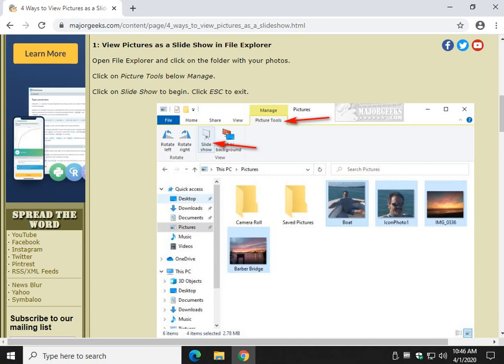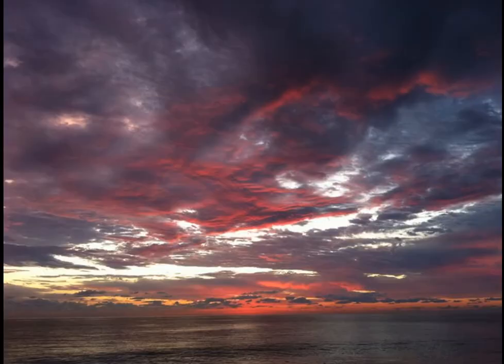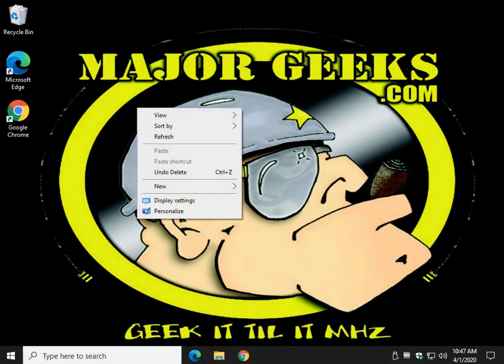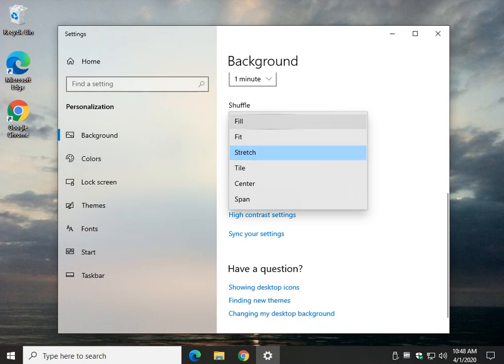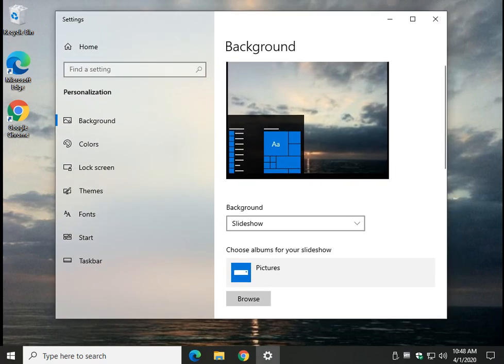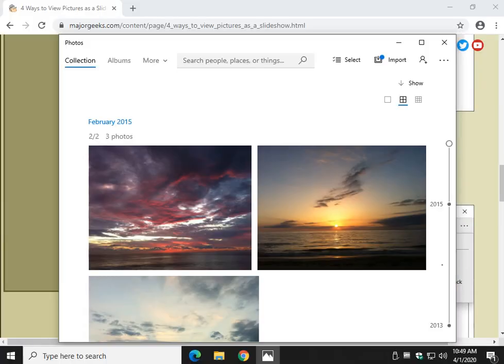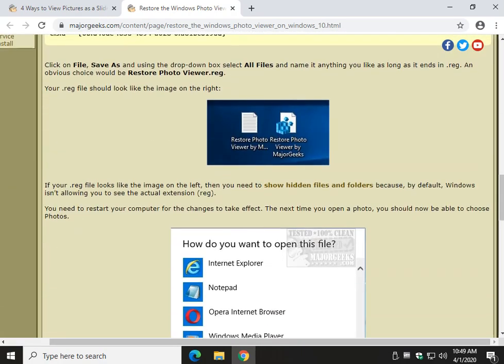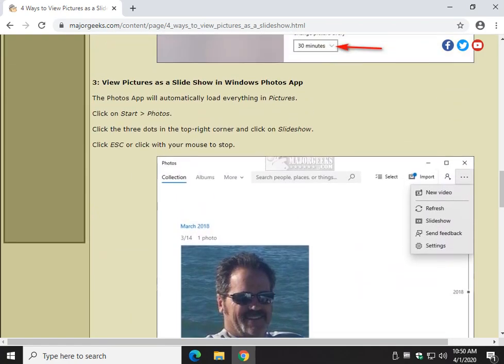4 Ways to View Pictures as a Slideshow in Windows 10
Many of us have hundreds or thousands of photos on their hard drive. In this tutorial, we show you how you can view your pictures in a slideshow.